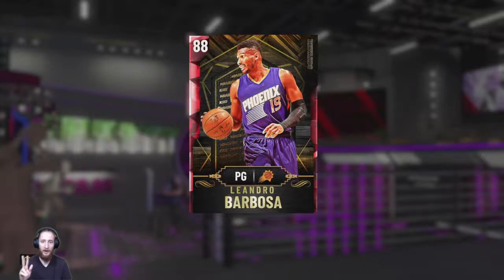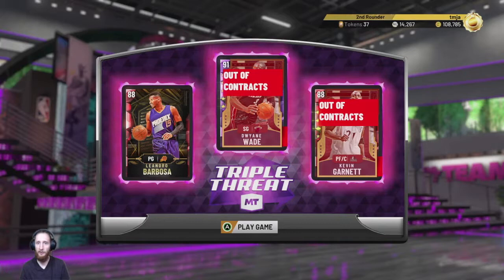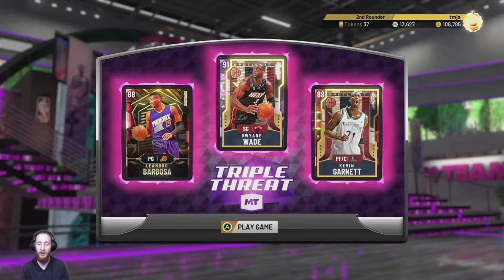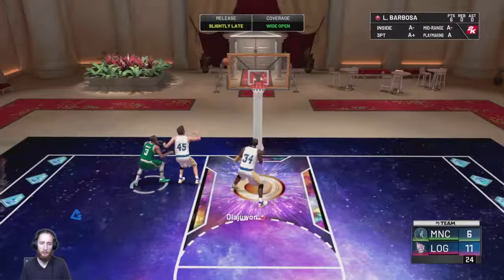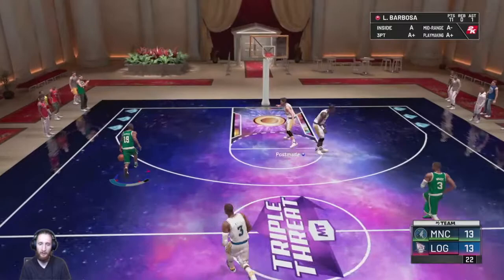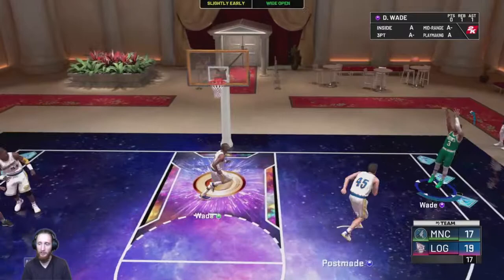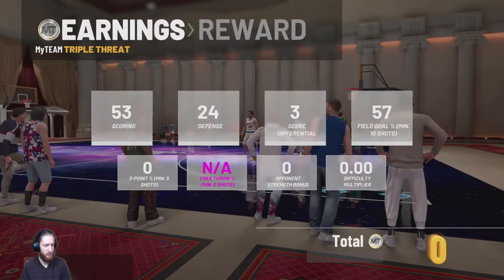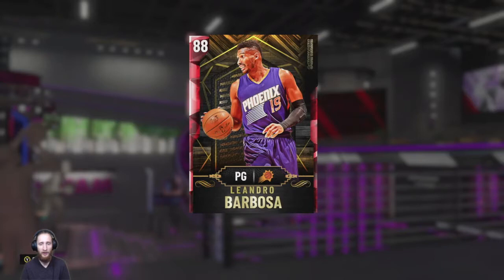2K20 Ruby Token Reward Leandro Barbosa Gameplay!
This Ruby Token Reward Leandro Barbosa is a great addition to the squad! One of the best Ruby Rewards in the Token Market!